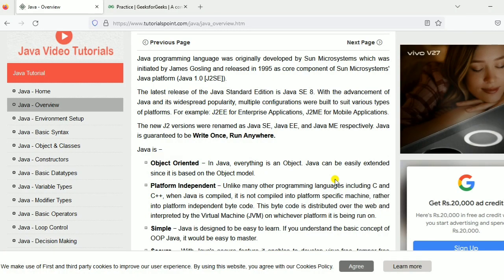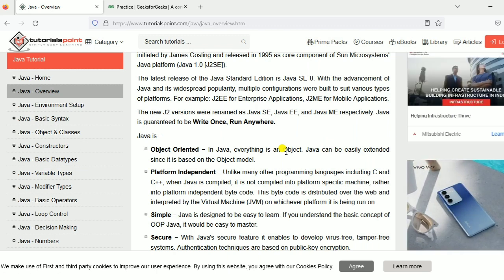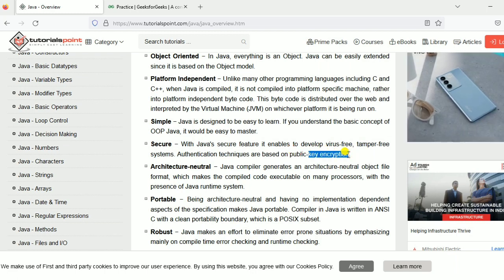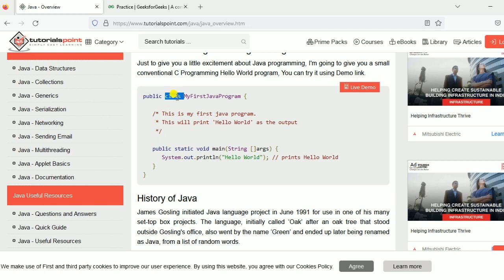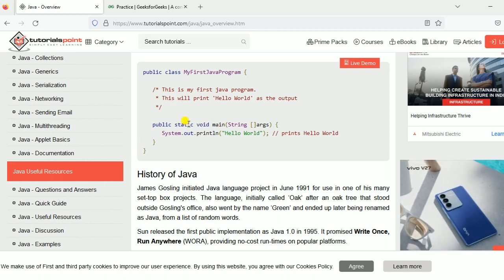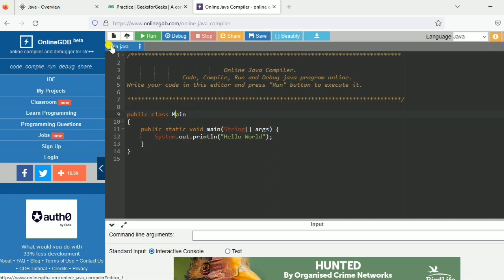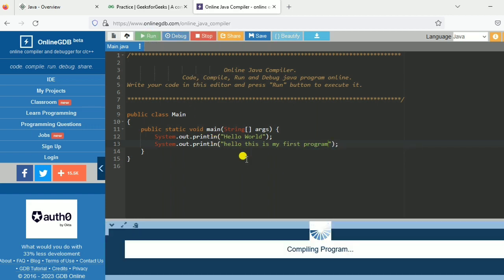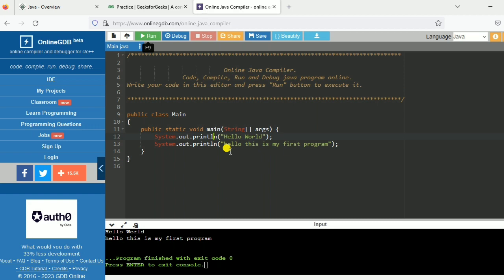Introduction to java @5minutesofcoding video-2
Welcome back to our Java programming tutorial series! In this second video, we'll build on what we learned in the previous video and write our first Java program together.

We'll start by reviewing some of the key concepts we covered in the last video, including variables, data types, and control structures. Then, we'll dive into writing our first program in Java.

Together, we'll write a simple "Hello, World!" program, which is a classic starting point for any programming language. We'll explain each line of code and walk you through the process of compiling and running the program.

This video is perfect for beginners who are new to Java programming and want to get started with writing their first program. By the end of the video, you'll have a solid understanding of how to write and run a basic Java program.

So grab your favorite code editor, follow along with us, and let's write our first Java program together!